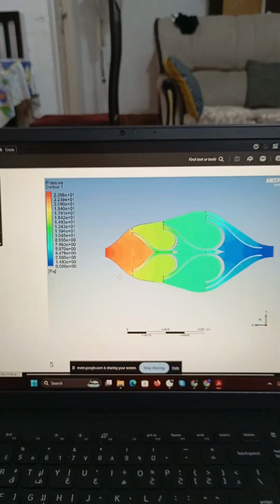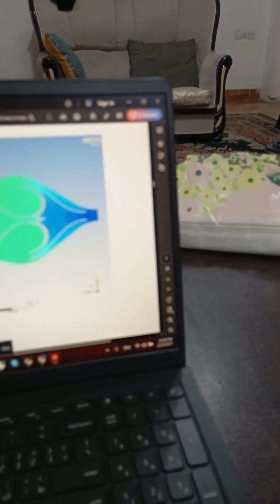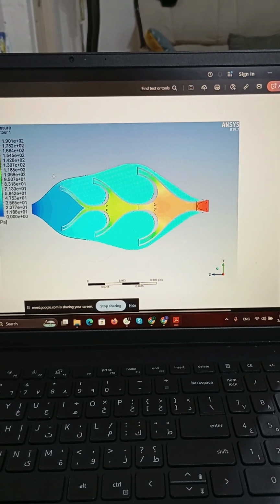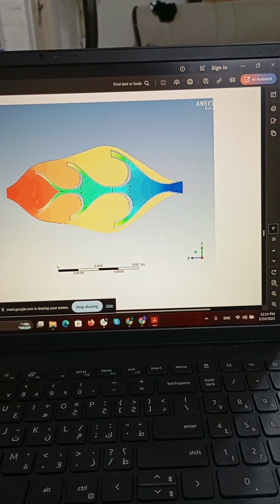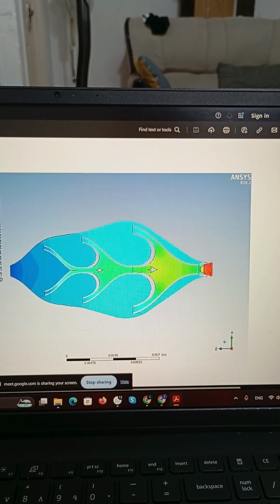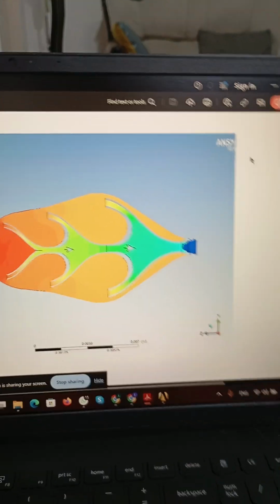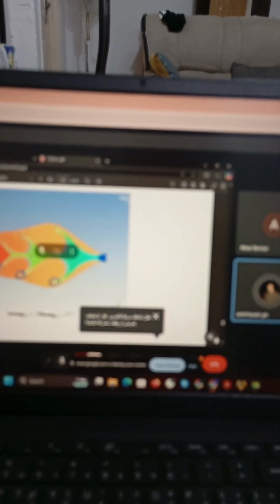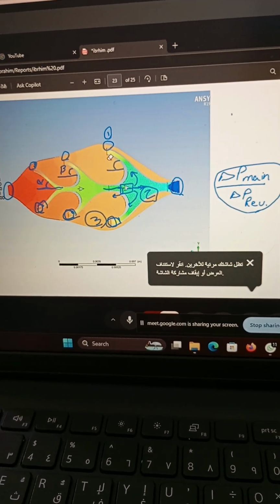سرح خطوات مشروع